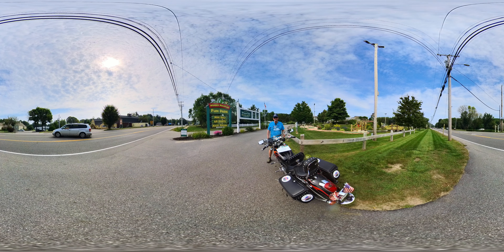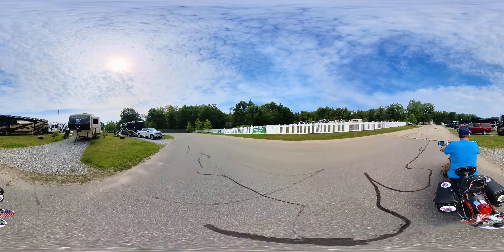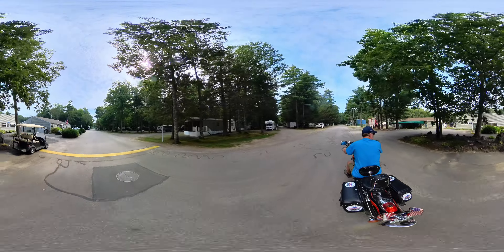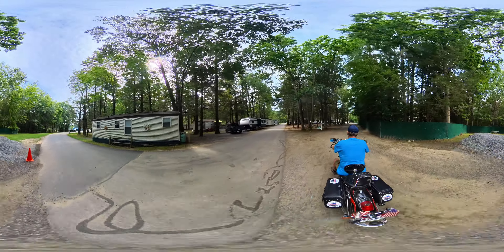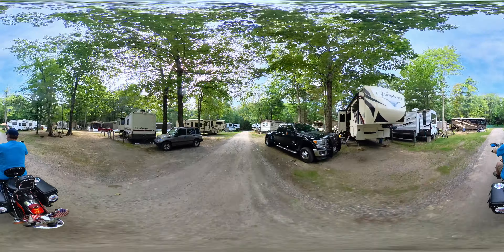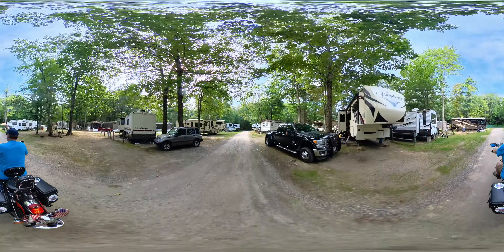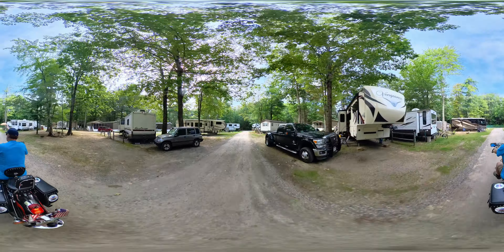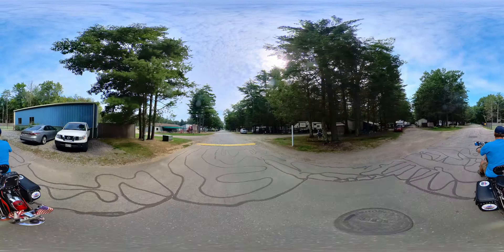SE 88 Thousand Trails Virtual Tour | Moody Beach RV Campground | Wells, Maine | Insta360X3 | RV Life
I filmed this on September 8, 2023 while I was staying at Moody Beach RV Campground TT Wells, Maine Sept 6-13 and 20-22, 2023

Hi, my name is Don and I travel alone in a 2013 Newmar Baystar 3002 Class A Motorhome on a Ford Super Duty F53 chassis. (V10 Triton) I hope to travel chasing 70 degrees year-round. I travel with a 2007 Honda Sabre 1100 and my 2015 Kawasaki 650 KLR in my enclosed trailer. I also have three kayaks, one for fishing, one for going down rivers and one for two people.  Come along on my imperfect travel and adventures.
"The Imperfect RV Travel and Adventure Channel."
“Where the Road Goes on Forever and the Adventures Never End."
"Your time is like fuel in a tank. The problem is you don't have a fuel gauge."
"Question: Where do you want to go?"

My Ep#112 Grand Canyon of Yellowstone Canyon Falls Grand View Inspiration Point POV Full Time RVing